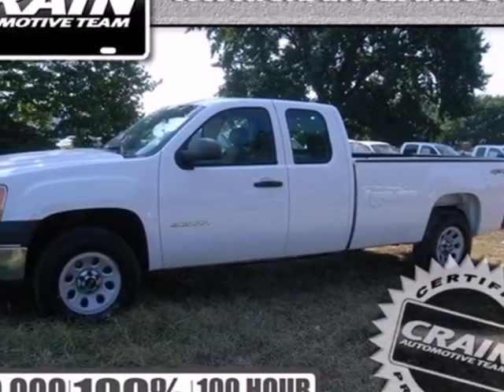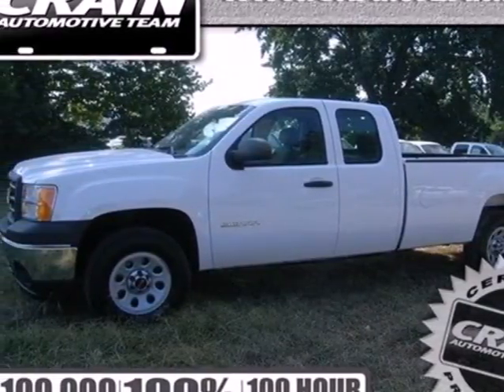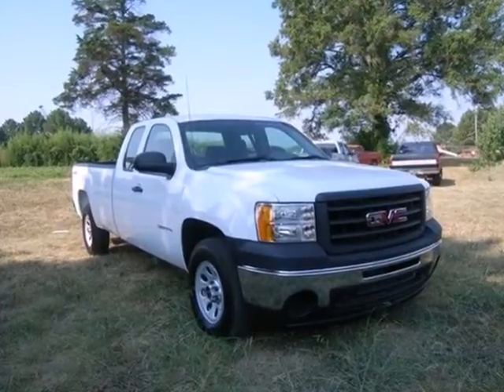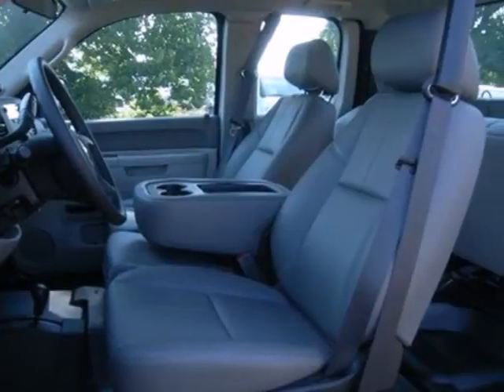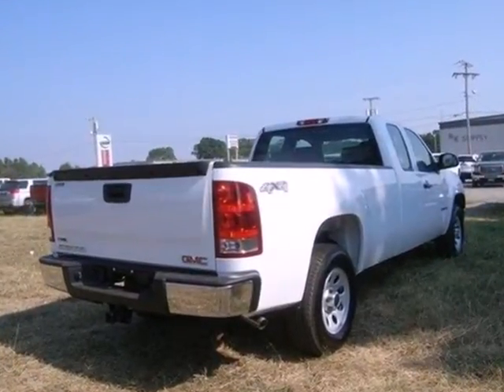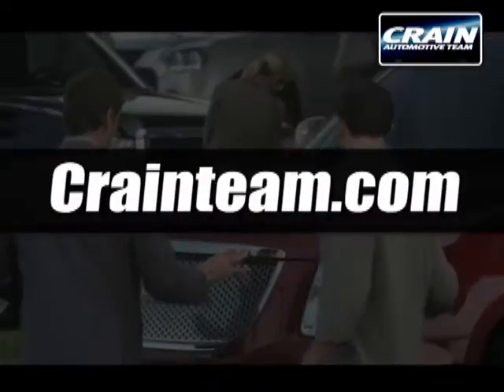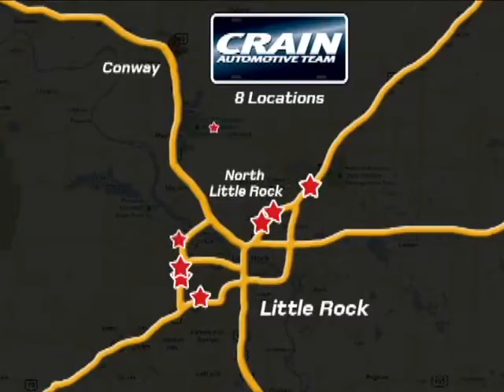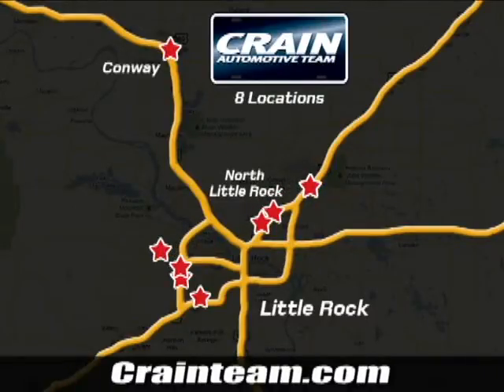2012 GMC Sierra 1500 Conway Little Rock, AR 2GT9105 - SOLD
Year: 2012
Make: GMC
Model: Sierra 1500
Trim: Work Truck
Engine: Gas/Ethanol V8
Transmission: Automatic
Color: SUMMIT WHITE
Interior: DRK TITANIUM VINYL
Stock #: 2GT9105
a onclick="cancelEvent(event);ceP(this);" href="javascript:;"Get Internet Price/acentera href=" src= width=155 height=42 border=0/a/center

Address:
1003 North Museum Road